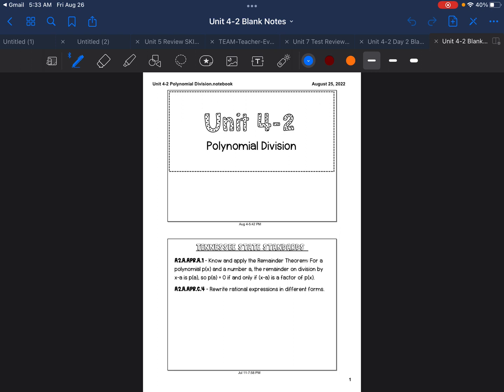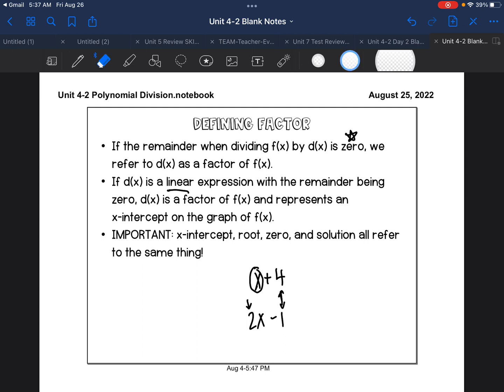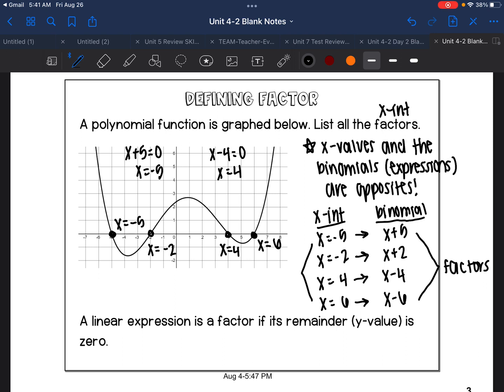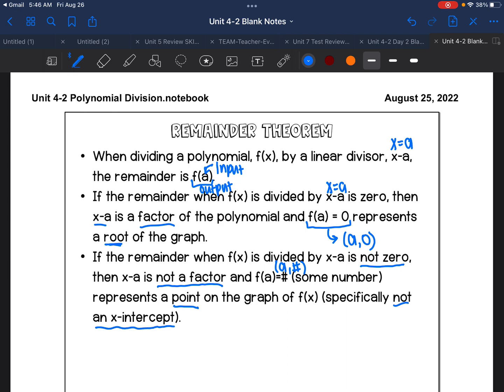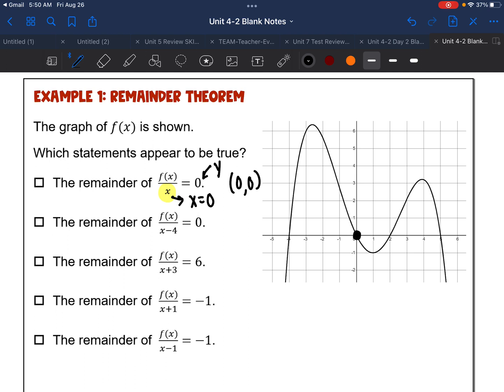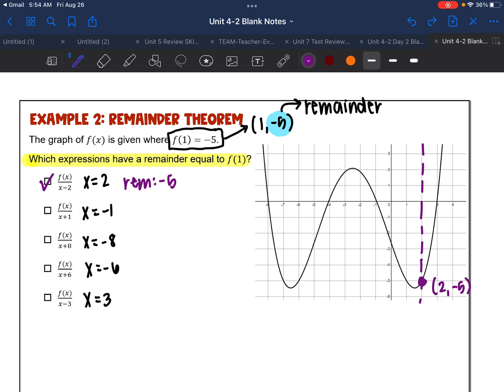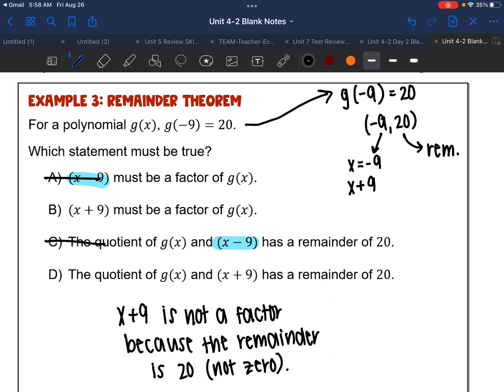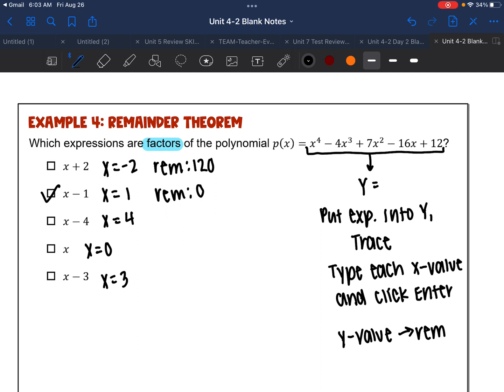Unit 4-2 (Fourth Period Watch First)